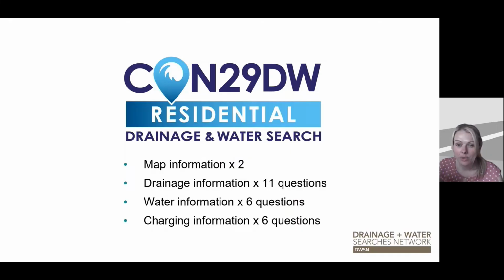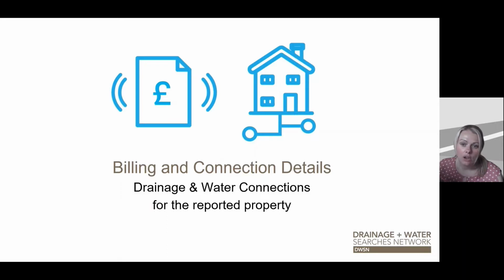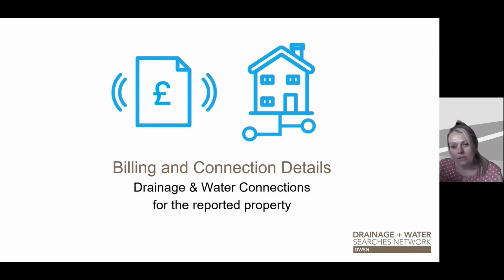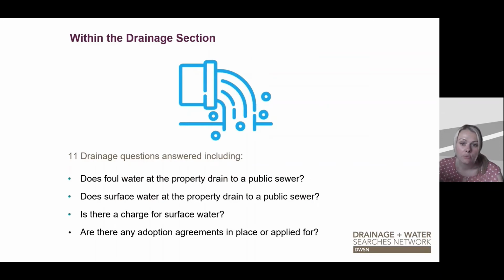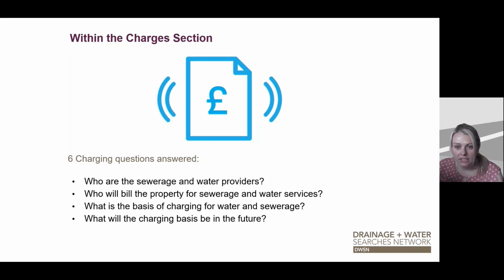Getting the most from the CON29DW Residential search: Insights into billing & connection information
Amy Parkinson from SafeMove explains the billing and connection information included within the CON29DW Residential search and why this information is important.